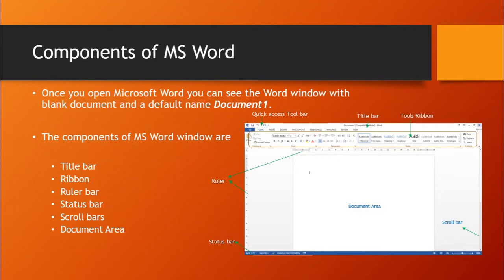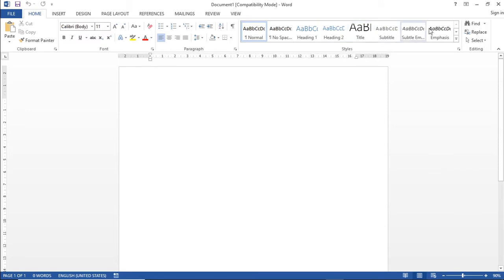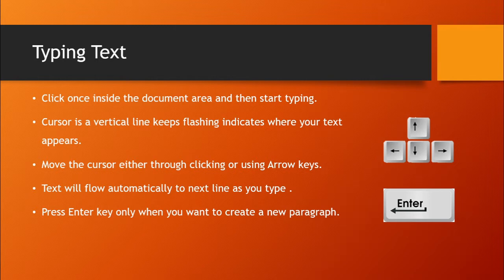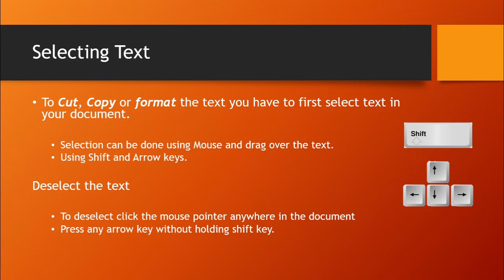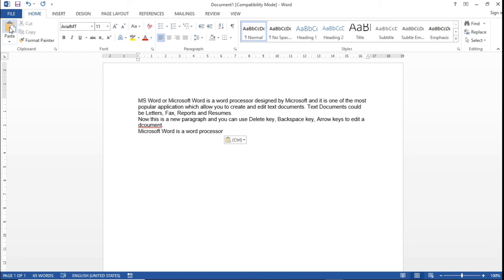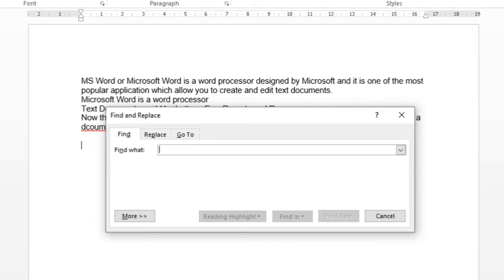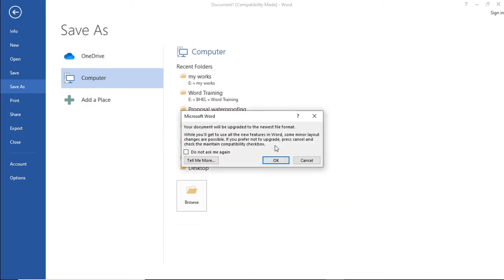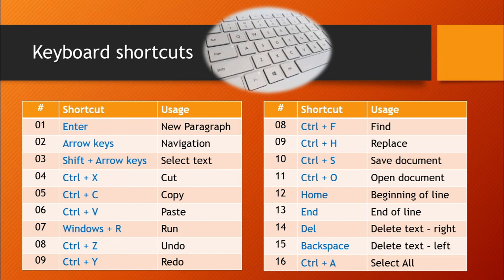ECA 8 Chapter 03: Introduction to MS Word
* Identify the components of Word window
* Type and edit text in a word document
* Find and replace text in a word document
* Open, Save and Close a word document
* Exit word application